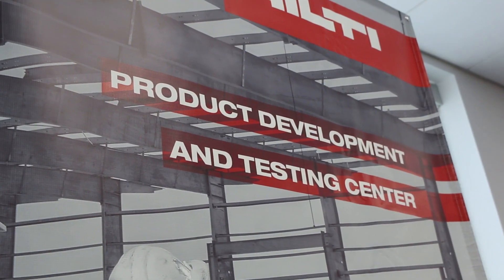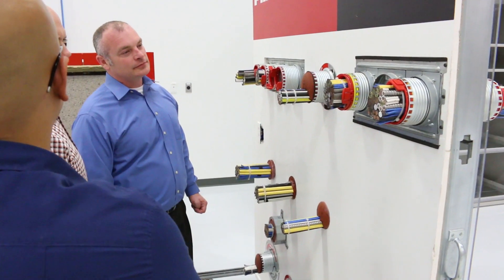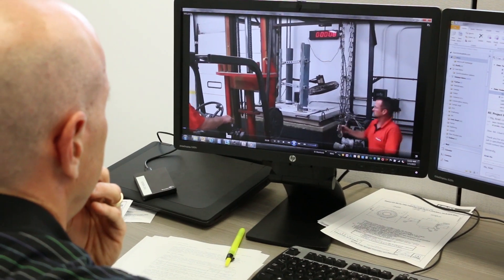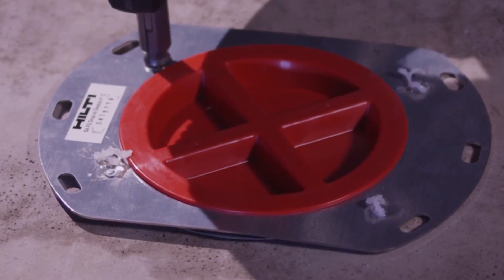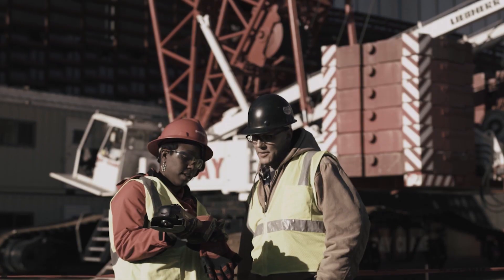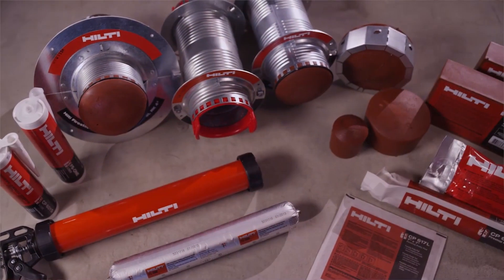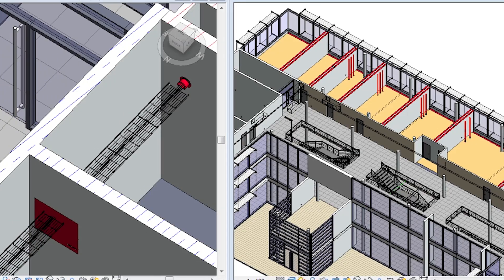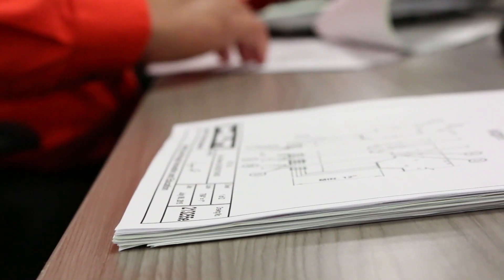LEARN more about Hilti Firestop solutions - saving lives through innovation and education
Hilti is the preferred fire protection products supplier for construction professionals. See how Hilti is investing in the future of firestop.